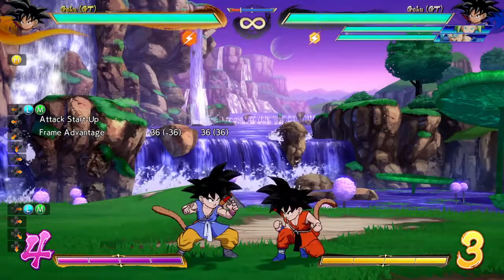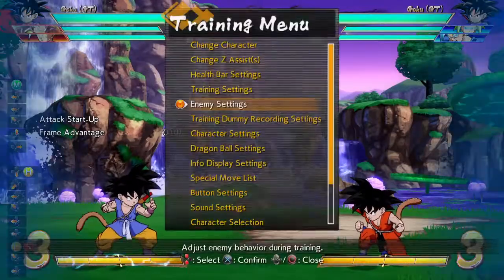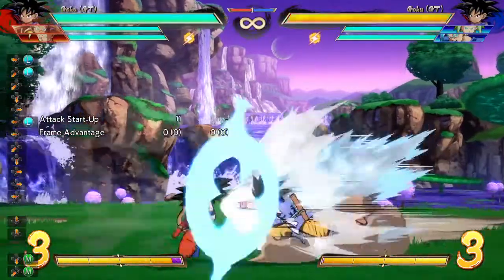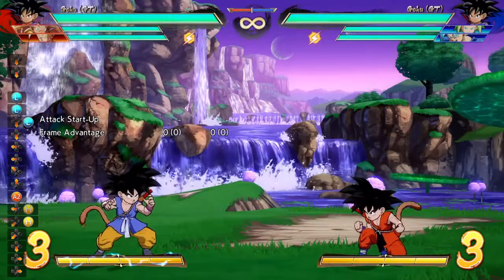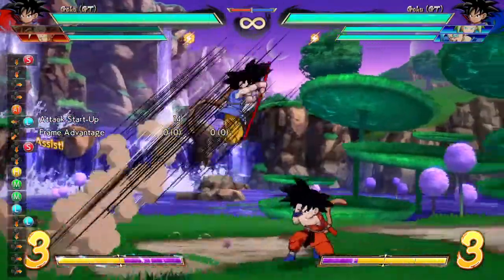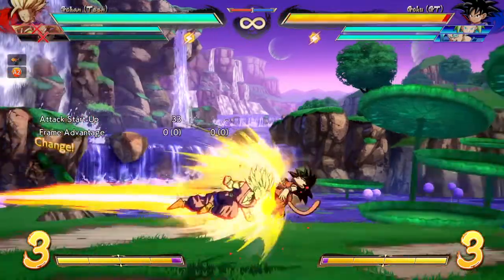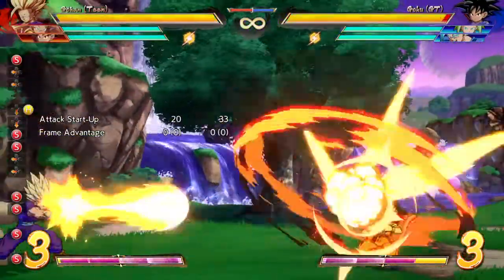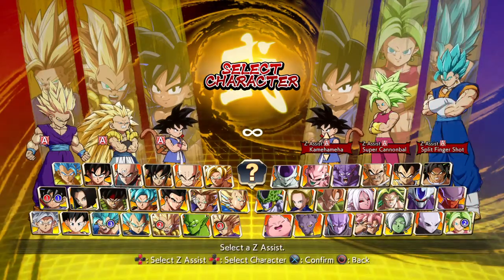[DBFZ] A Case Study - Goku 'GT' (v1.24)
A simple case study into Goku (GT) for those unsure to trial the character, fighting against or just curious.

The oldest Goku...he has ALL the tricks. Can this aged champion fight with the new rookies?

Twitch.tv/rmz01
Twitter.com/rmz_uk